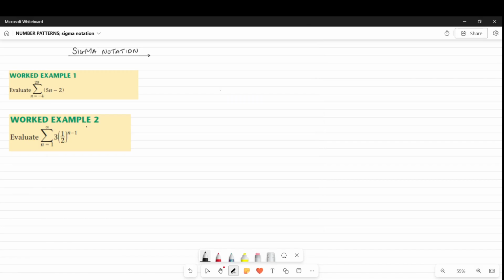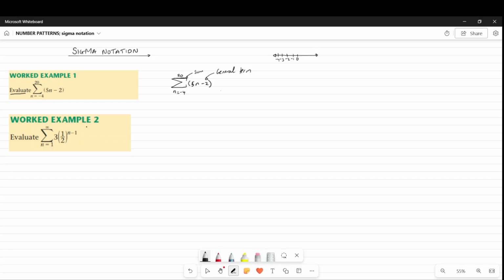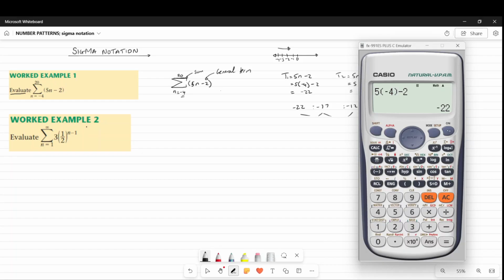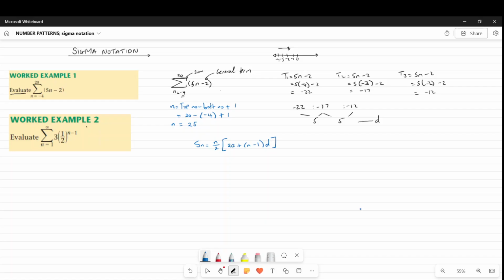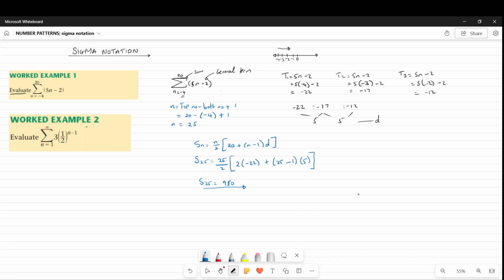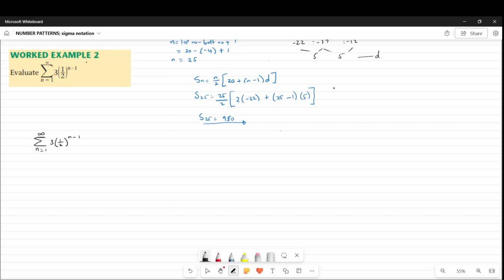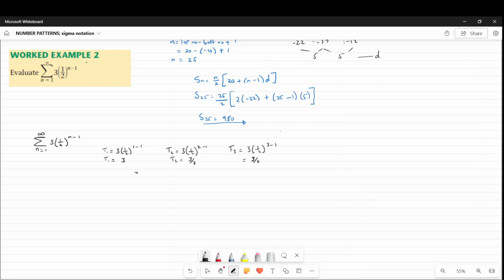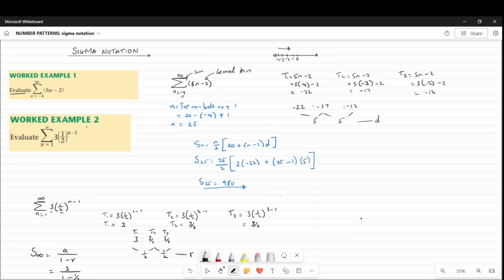NUMBER PATTERNS; sigma notation part1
Making Maths Simple!!